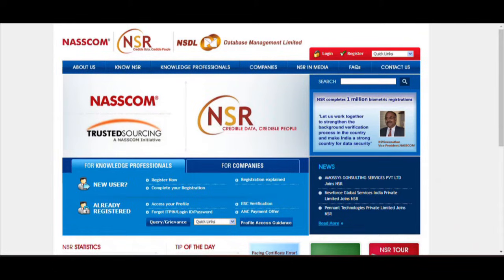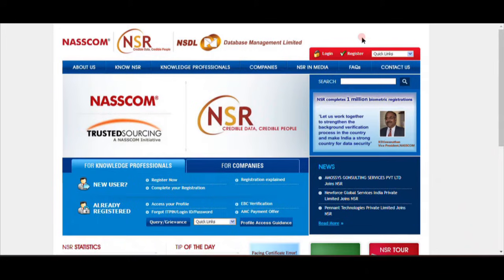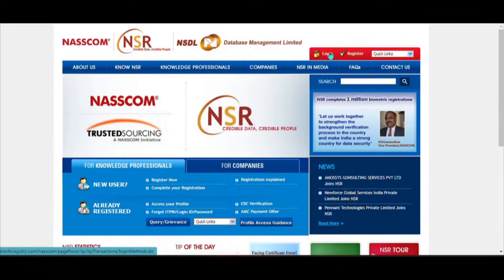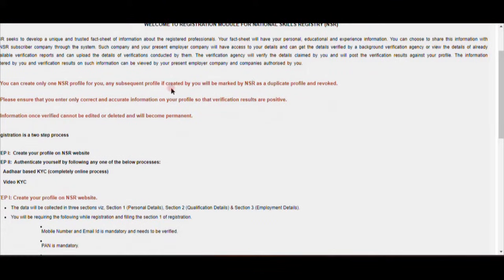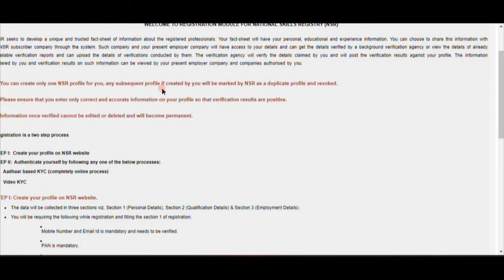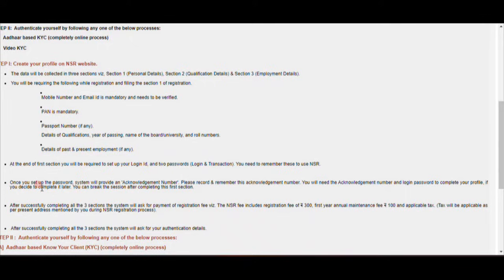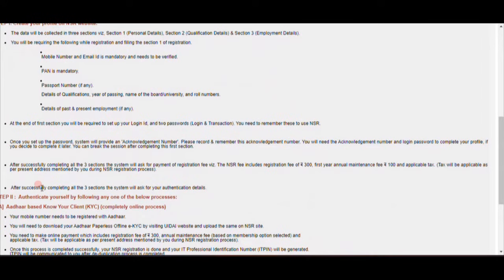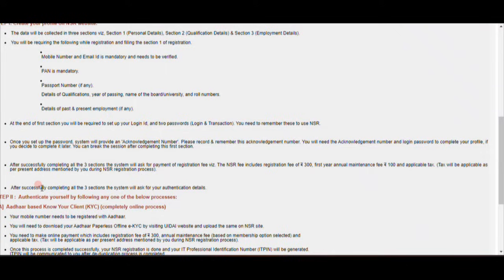How to apply for NSR NATIONAL SKILLS REGISTRY for Infosys in TELUGU | registration process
Today in this video i have shown how to apply for NSR that is NATIONAL SKILLS REGISTRY for all IT companies like Infosys Wipro TCS and cognizant Amazon etc.

In this video, I have explained in detail the procedure of applying for Nsr (national skill registry).
Nsr is very important for IT employees and almost every IT company ask their employees to register for NSR when they joined their company as a fresher.
So, you can also register for nsr by help of this video easily.

1) What is Nsr card
2) What is meant by NSR ?
3) What is national skill registry
4) How to apply for NSR ecard
5) How can I get NSR certificate
6) How to apply for NSR online
7) How to apply for national skill registry
8) NSR registration online
9)NSR registration process for wipro
10) How can I register for NSR ?
11) NSR registration for Infosys
12) NSR registration for tcs